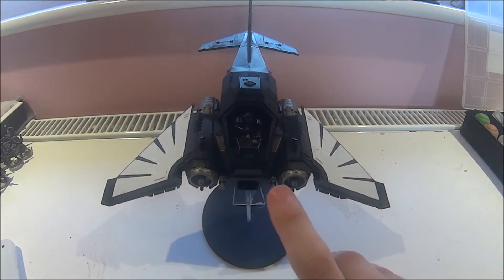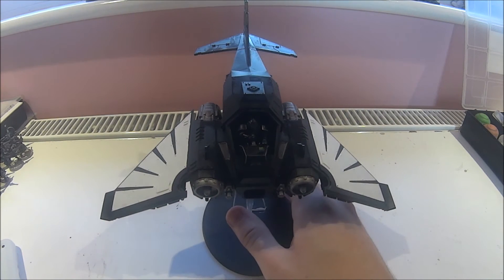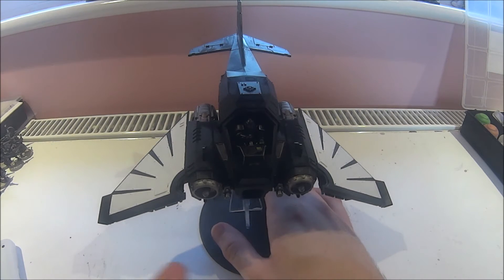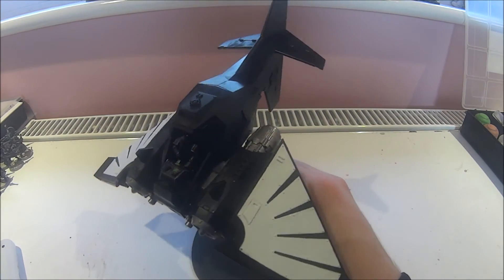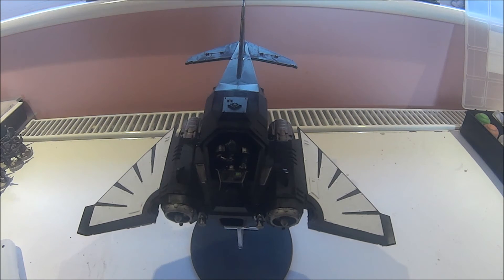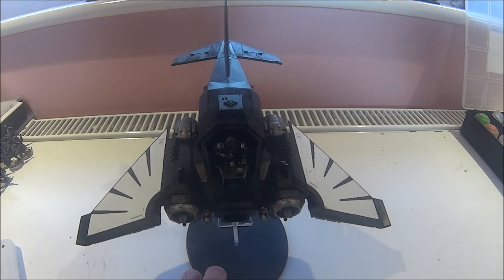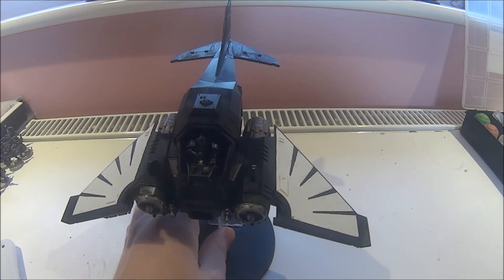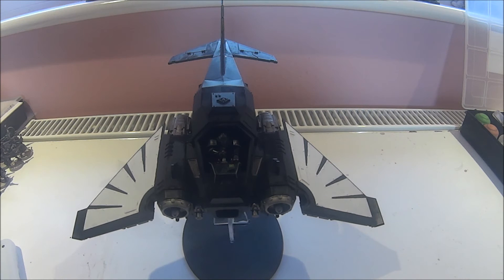NNYPC 2016 - Ep.2 Nephlim Jetfighter/Dark Talon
Just an update on the first lot of painting this new years!